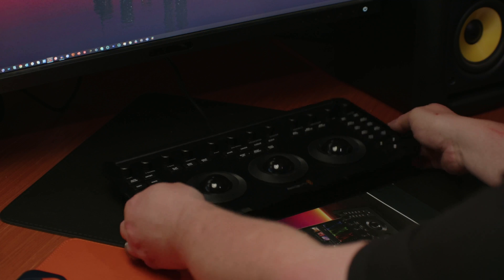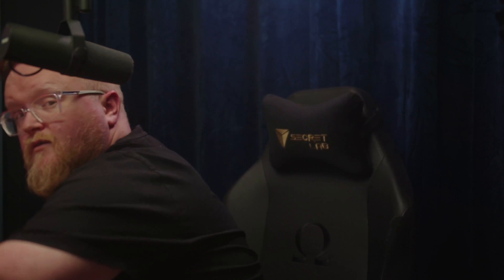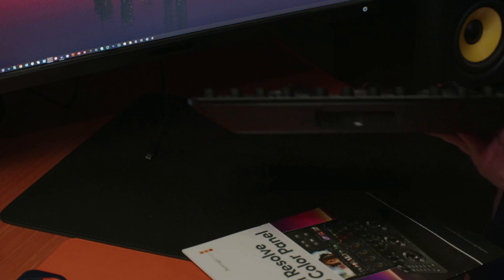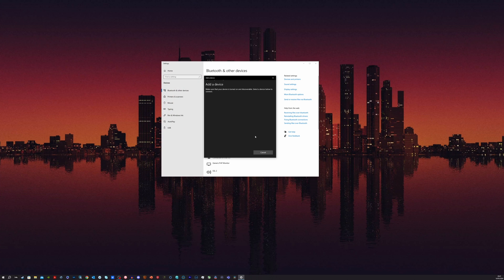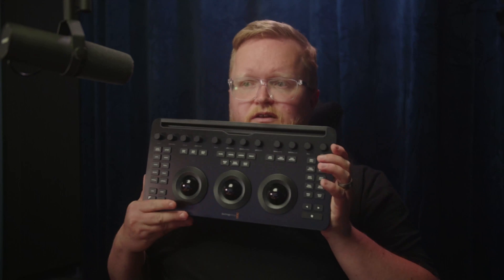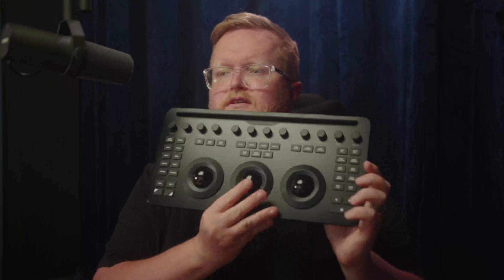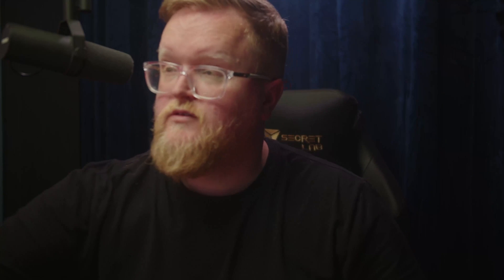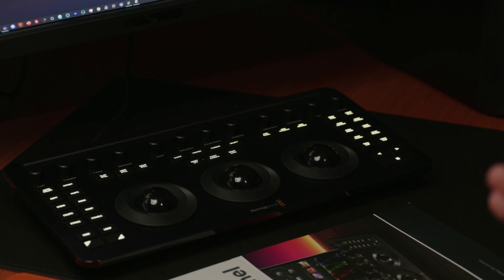My Honest DaVinci Resolve Micro Color Panel Thoughts & Review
Here are my first impressions, thoughts and likes/dislikes for BlackMagic Design's Micro Color Panel.

I am currently  working on a documentary feature and purchased this to help with the color work for the film.

Chapters:

00:00 - Introduction
00:49 - Unboxing the Micro Panel
01:04 - Details of this Video
01:16 - Getting to know the Micro Panel
01:50 - Looking at the Resolve Micro Color Panel
02:00 - Bluetooth and Battery. Any Good?
02:31 - How to setup the Bluetooth
03:50 - Build Quality
04:04 - iPad Tray
04:14 - Back to the Build Quality
04:42 - Where I purchased it
04:44 - The BlackMagic Guide (Included)
05:00 - So many buttons (Uses of the shift key)
05:13 - The lights / lit Resolve Panel Features
05:33 - USB-C Cable
05:39 - Should you buy one? My Thoughts
05:53 - A suggestion to BlackMagic or case-makers
06:09 - Please get in contact
06:18 - Examples of Resolve Grading for my Documentary Feature - Queering Blackpool